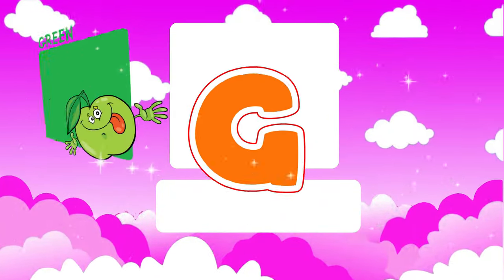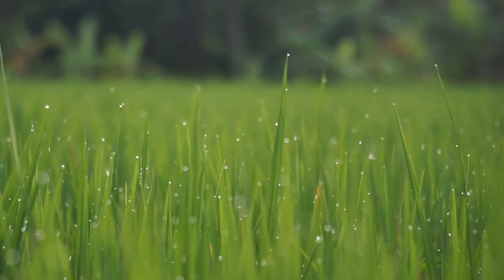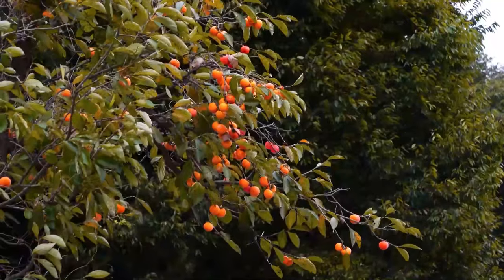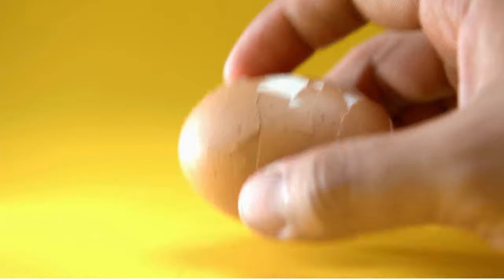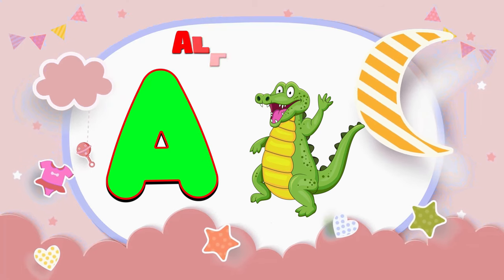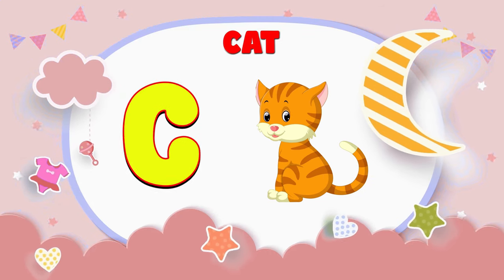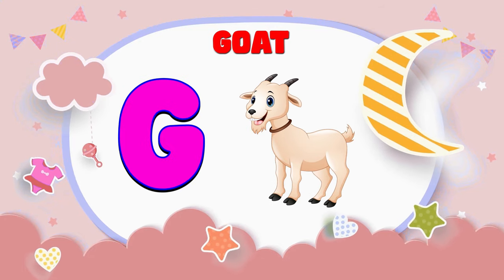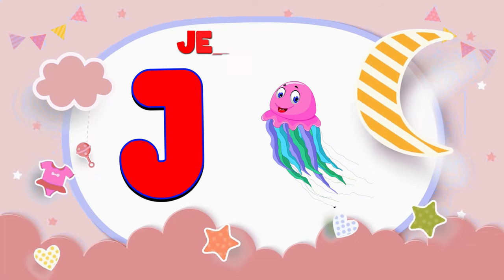ABC Phonics Song & 123 Learning Videos For Toddlers | Toddlers Learning For 3 Year Olds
abc song
alphabet song
phonics song
abc phonics
phonics sounds
alphabet
abc